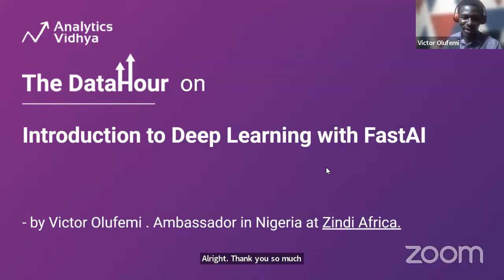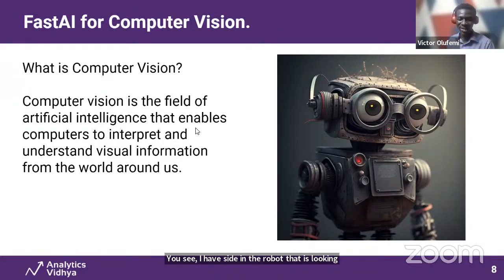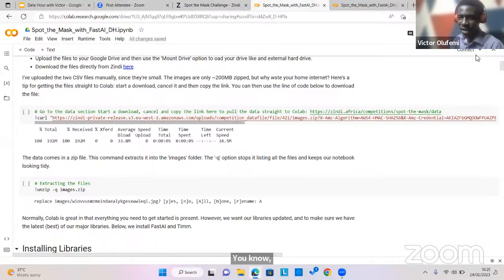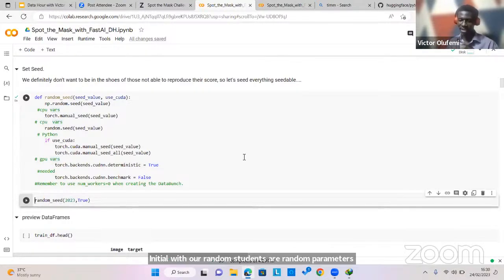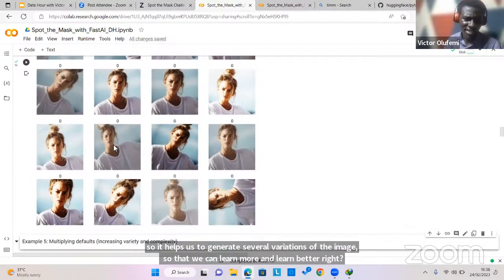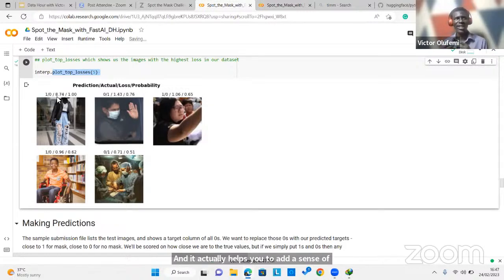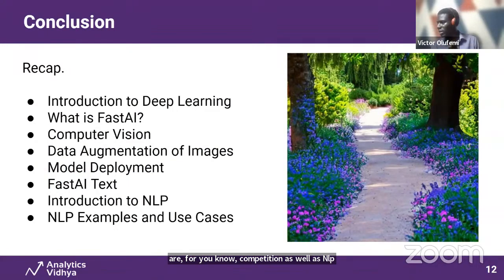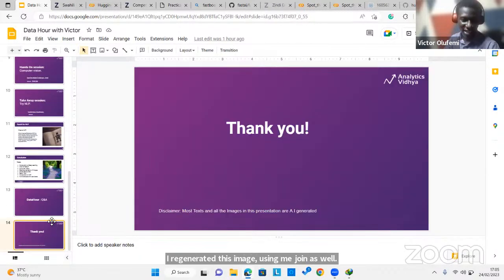Introduction to Deep Learning with FastAI | DataHour by Victor Olufemi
In this DataHour, Victor will demonstrate how you can use the FastAI library as a tool to get started in Deep Learning. He will also explain what's possible using FastAI, how to run notebooks and how easy it is to use the library.